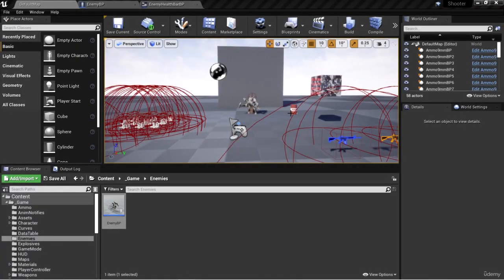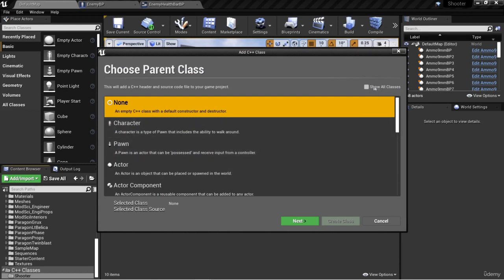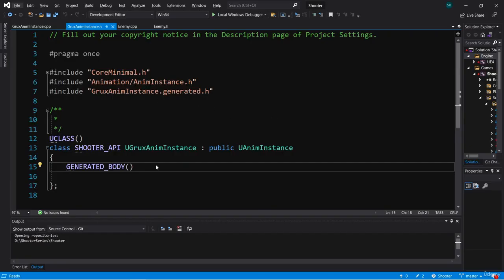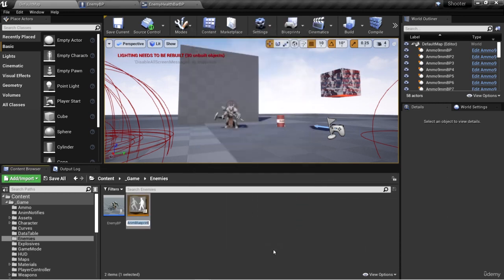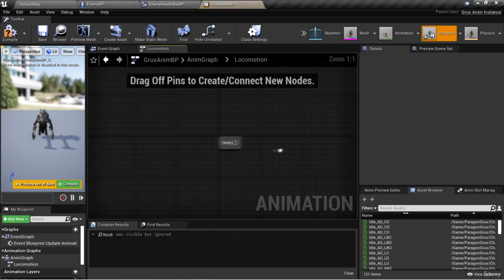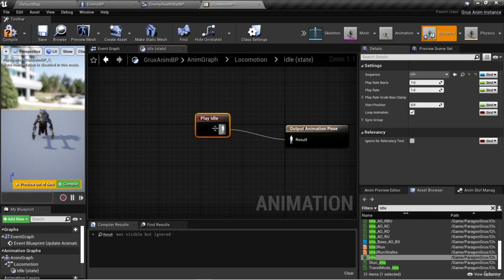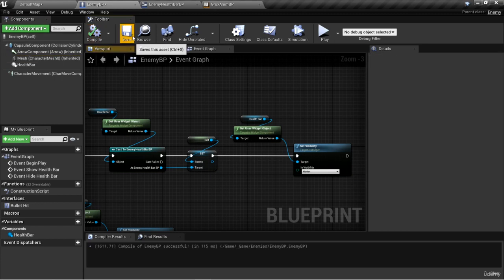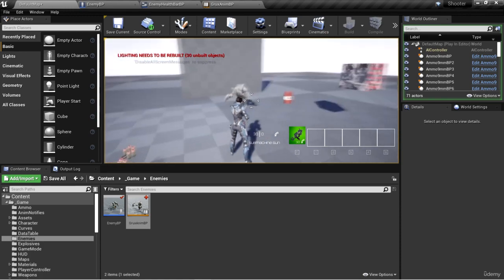255. Enemy Animation Instance